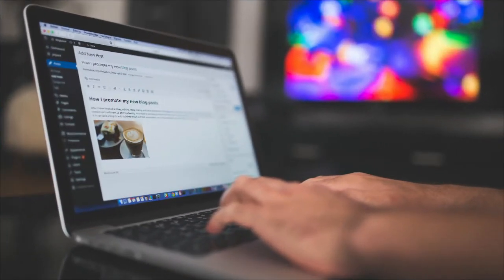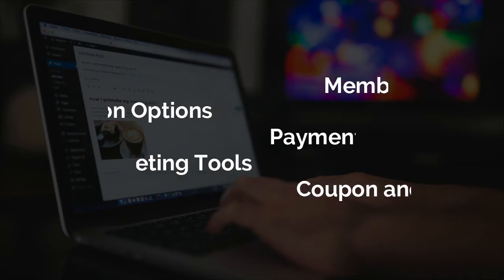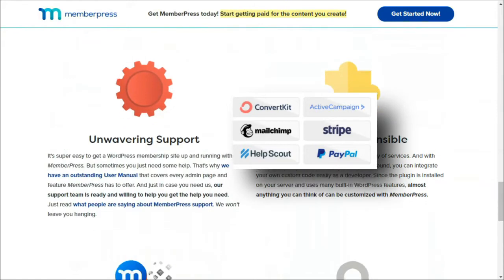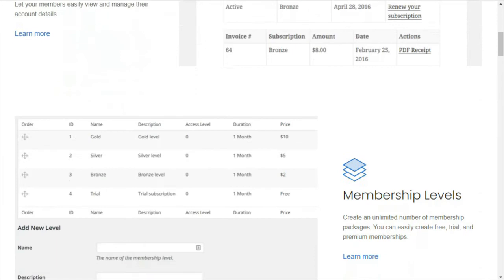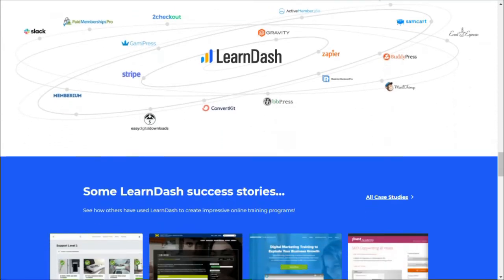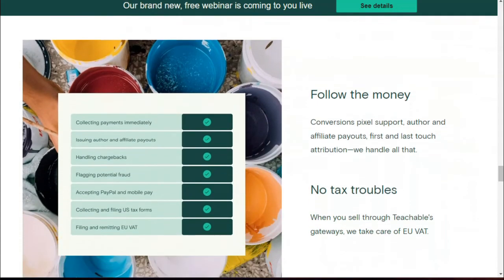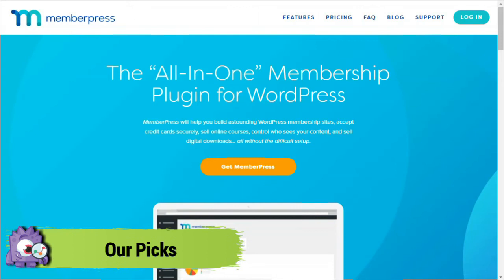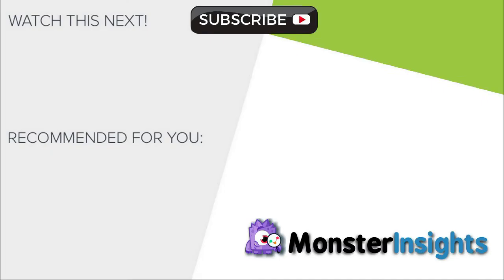5 Best Membership Plugins For WordPress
Choosing the best membership plugin for WordPress for your site can be tricky. In this video, we're revealing our top Membership Plugin picks.

Membership sites are a great way to generate income by offering online courses, webinars, training, e-books, and other training materials. You can think of a membership site as being similar to a gym or club that requires you to buy a membership to enjoy their services. It's an online business that provides content that only registered users, or members can access. And it's one of the most popular ways to make money online.

➤ Timestamps In this video:
00:00 Introduction
00:38 Choosing A Membership Plugin
01:25 MemberPress
02:21 Restrict Content Pro
02:58 LearnDash
03:44 Teachable
04:30 WooCommercee Memberships
05:04 Our Top Picks

➤ Read Our Step-by-Step Guide Here:
Best Membership Plugins For WordPress Compared

➤ Links mentioned in the video:
• MemberPress